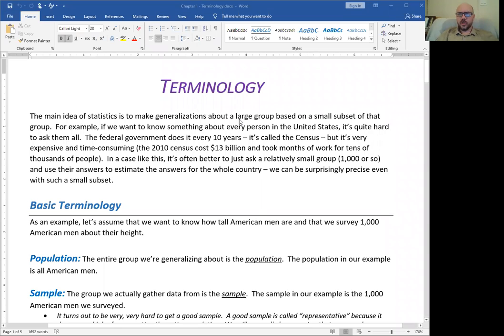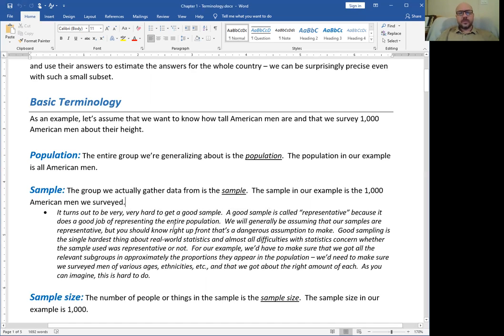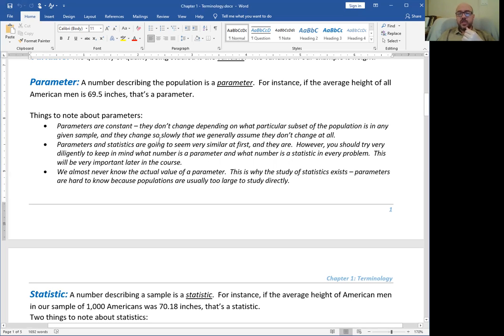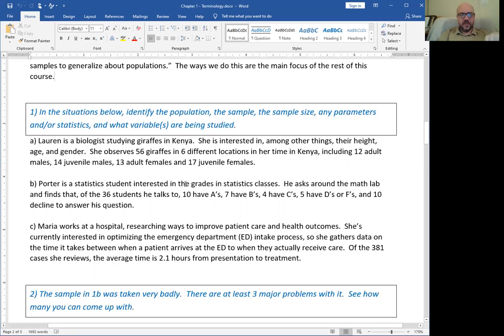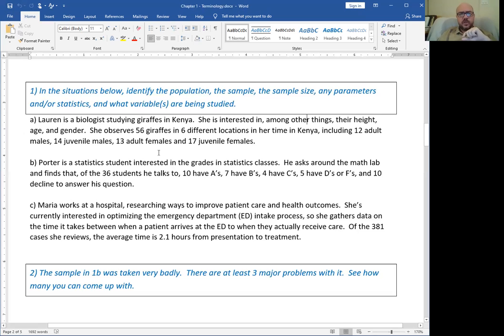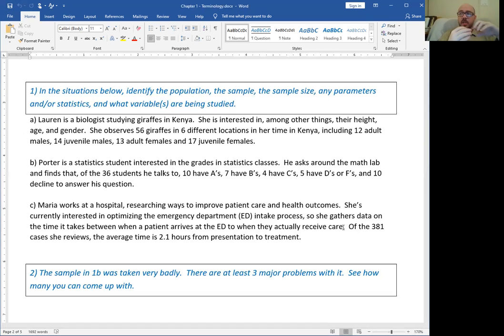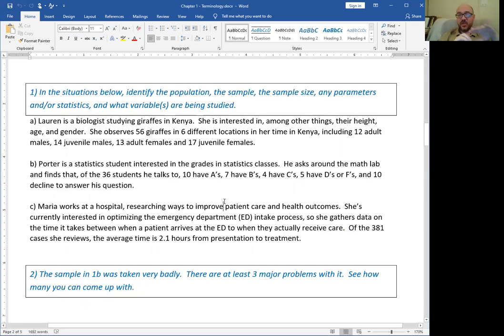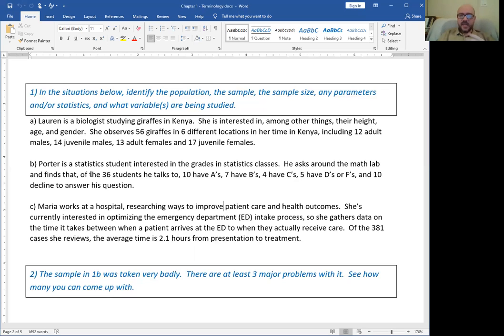Terminology 1: Population, sample, et al